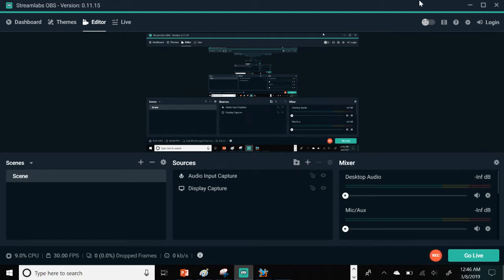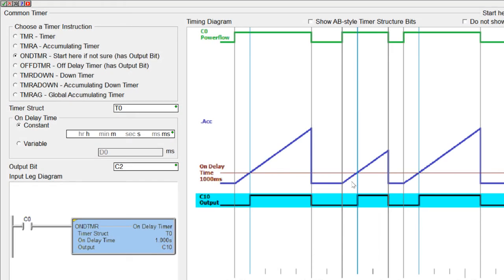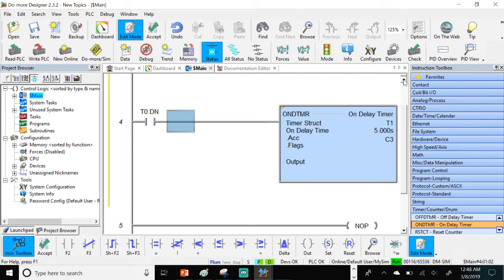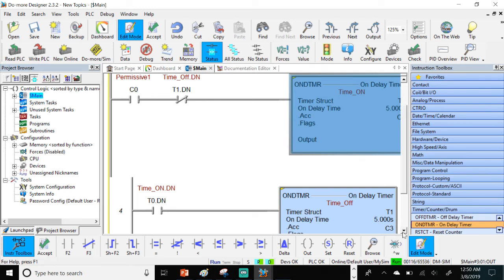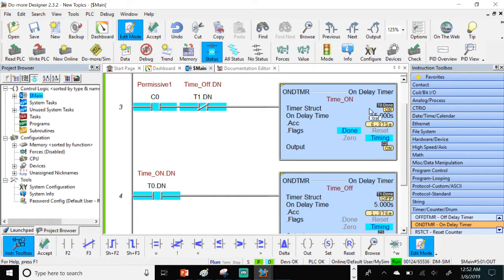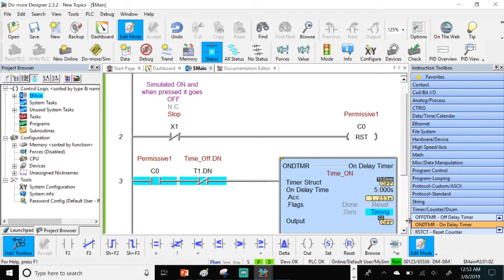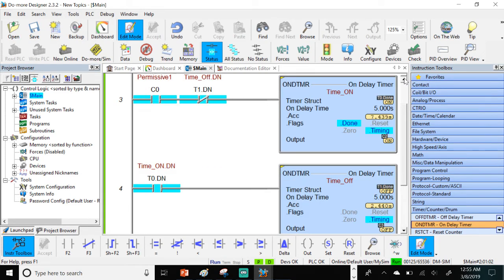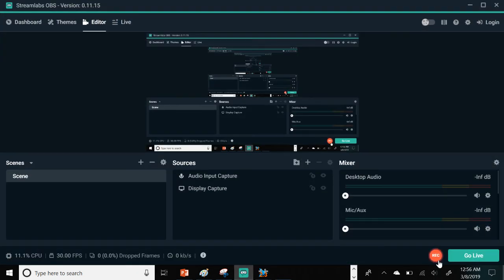Timer On Delay Flashing Light Example